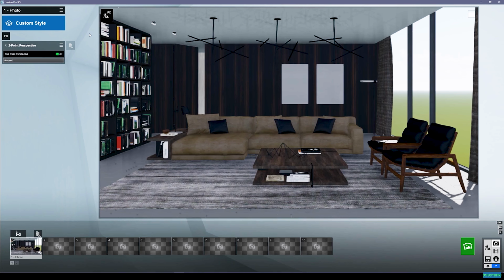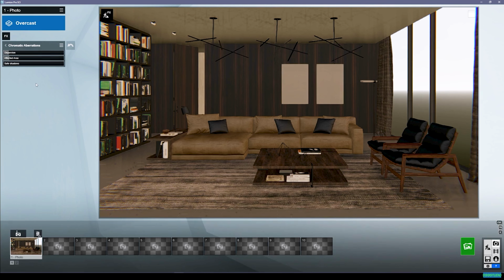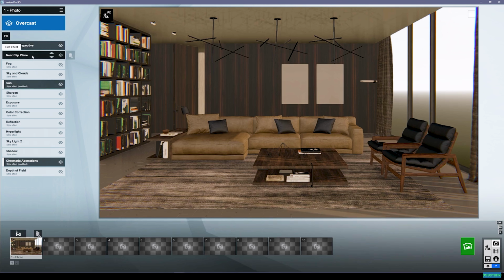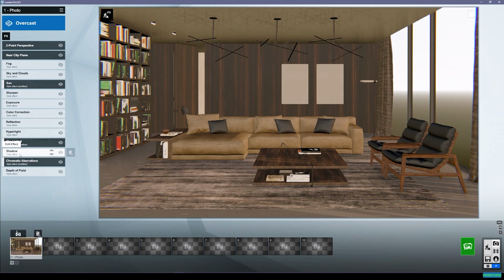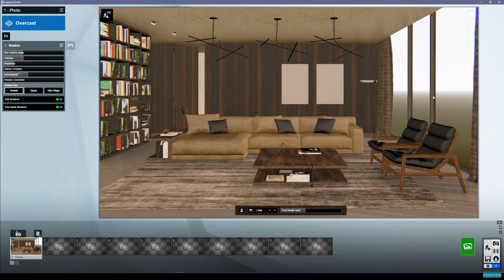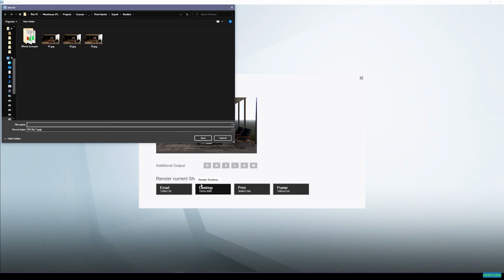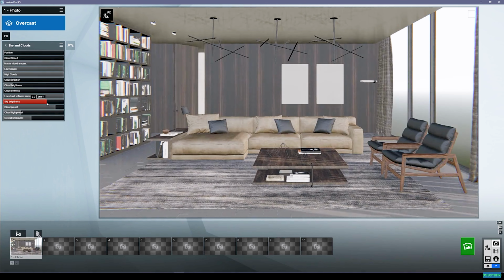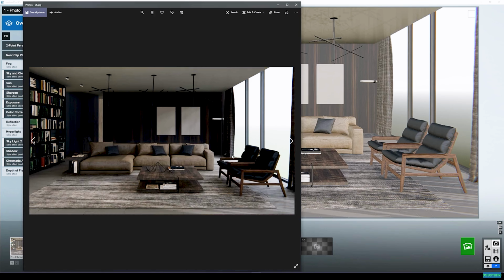Lumion Presets & Customization – Full Tutorial Course for Efficient, Personalized Rendering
5.Welcome to the Lumion Presets & Customization Masterclass – your complete guide to creating fast, consistent, and professional renders by using and customizing presets in Lumion.

In this course, you’ll learn how to streamline your workflow, maintain visual consistency across projects, and build your own unique rendering style using Lumion’s powerful preset and customization features.

🎬 What You’ll Learn:
✅ Using and modifying Lumion’s built-in render presets
✅ Creating and saving custom photo, video, and effect presets
✅ Applying styles for different design moods (realistic, artistic, moody, etc.)
✅ Customizing lighting, shadows, reflections, and weather in presets
✅ Developing a signature visual style for your brand or office
✅ Efficiently managing project settings across multiple scenes
✅ Tips for consistent rendering across teams and revisions

Visualization professionals and studios

Anyone looking to speed up their rendering process without sacrificing quality

✨ Why Presets & Customization Matter:
Presets save time. Customization brings personality. Combine both, and you unlock a powerful rendering workflow tailored to your style and needs.

👍 Like | 💬 Ask your questions below | 📤 Share this with your design team